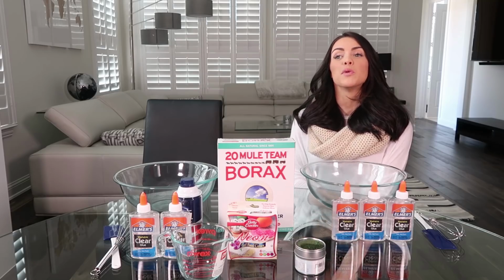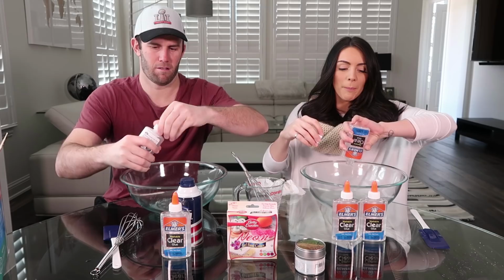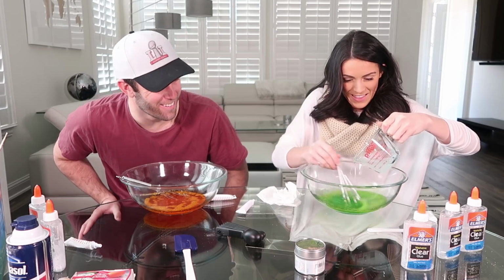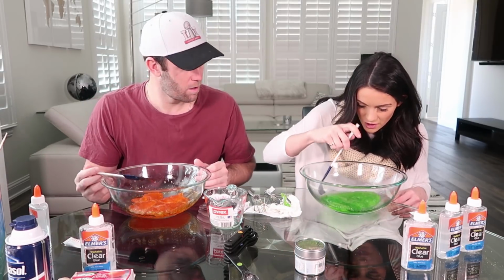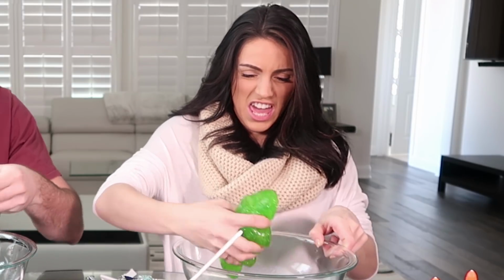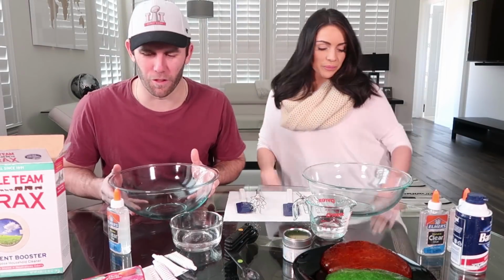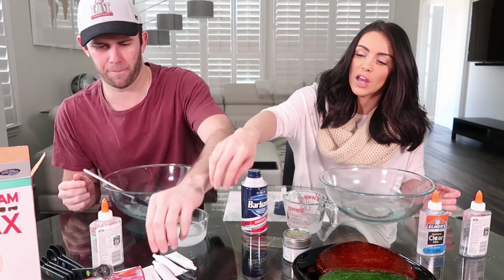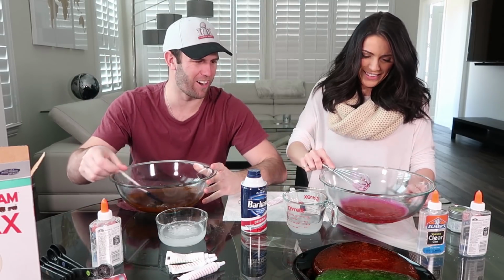SLIME CATASTROPHE | Brodie & Kelsey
We make slime for the first time! Tell us how you think we did!

Main Channel!

STAY DARKHORSE
~ Brodie & Kelsey ~